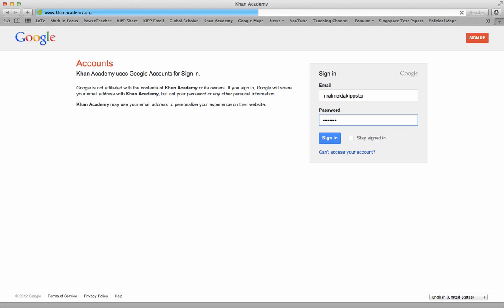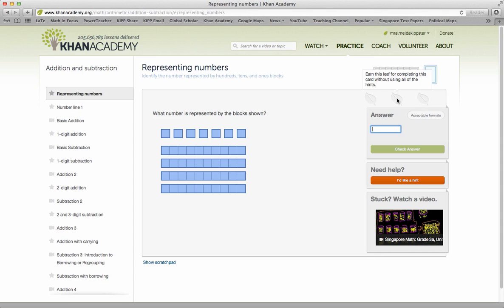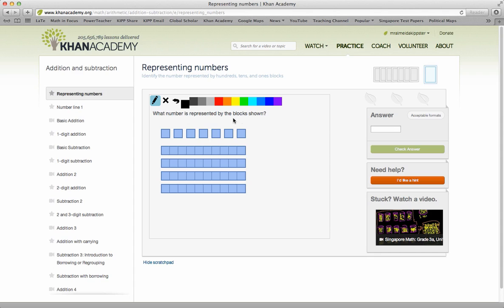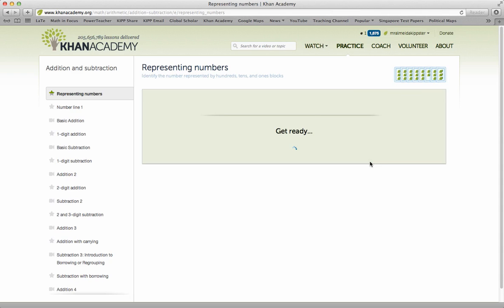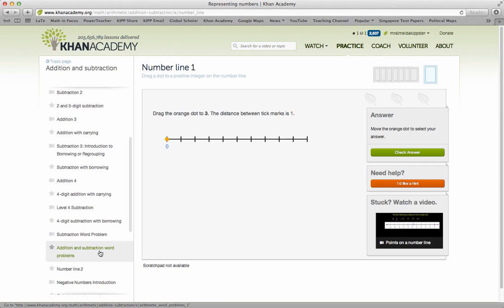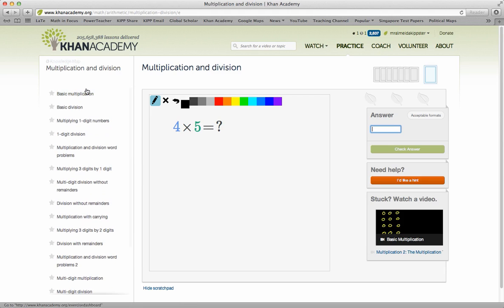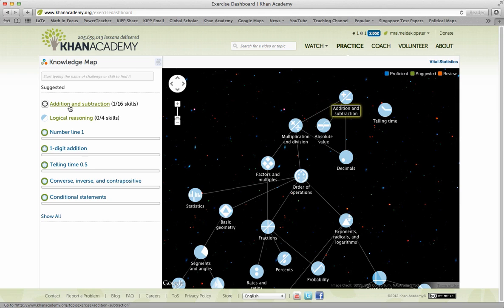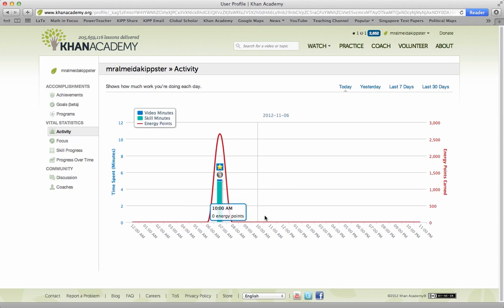How to Use Khan Academy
This video explains how to use Khan Academy.